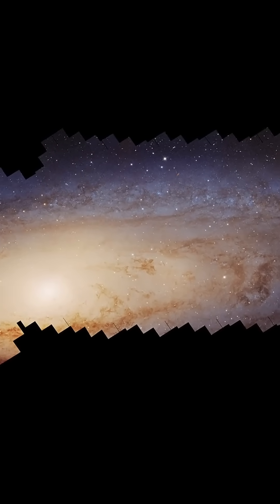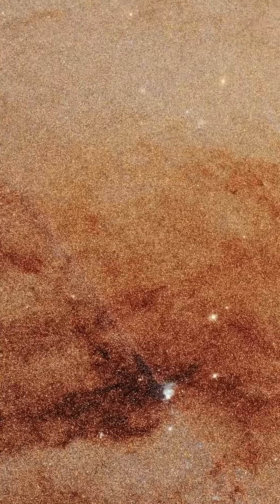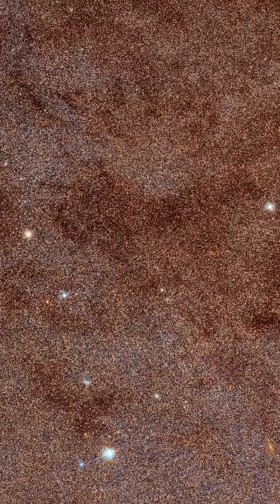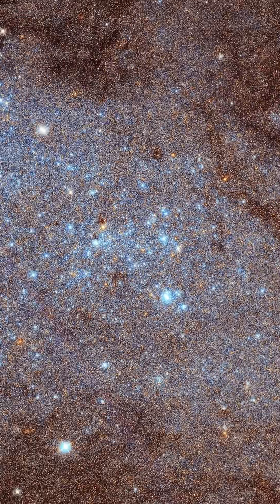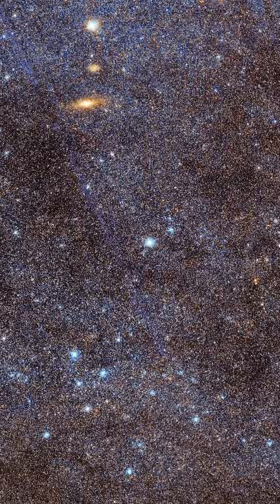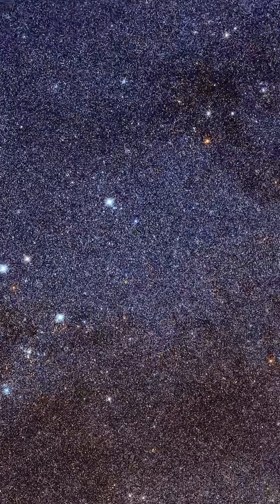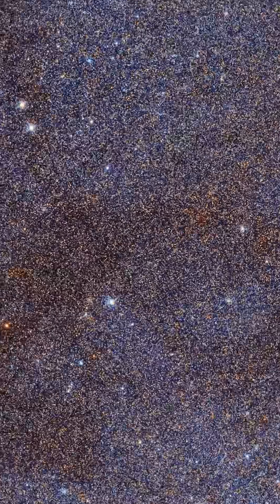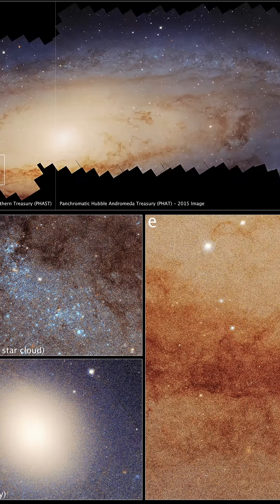Unveiling Andromeda: Hubble’s Stunning Snapshot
The Hubble Space Telescope has captured the most detailed image of the Andromeda galaxy, offering an unprecedented look at its structure and evolutionary history. Spanning over 2.5 billion pixels, this breathtaking mosaic reveals 200 million stars, shedding light on Andromeda's formation, interactions with other galaxies, and its unique star populations. With insights into Andromeda's past, Hubble’s findings provide a critical understanding of spiral galaxies and pave the way for future research with the James Webb Space Telescope.